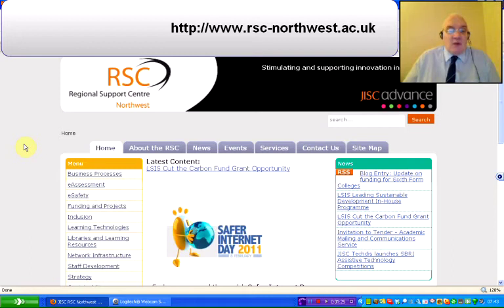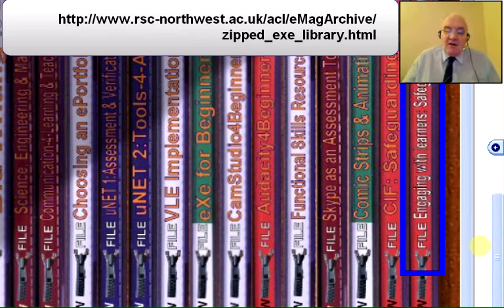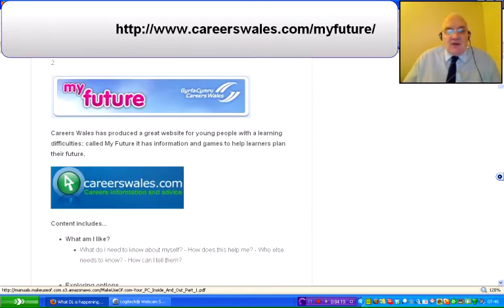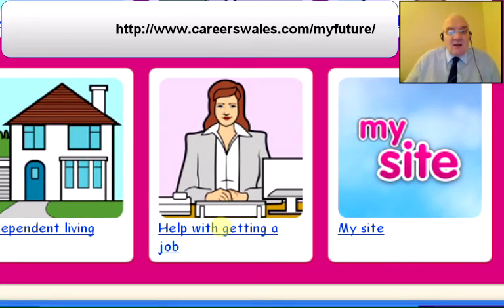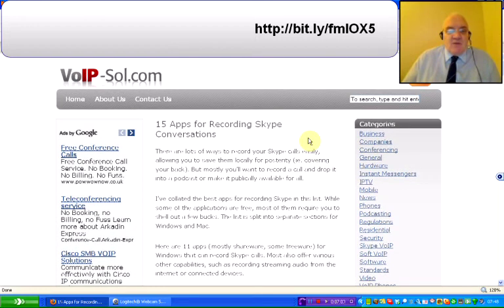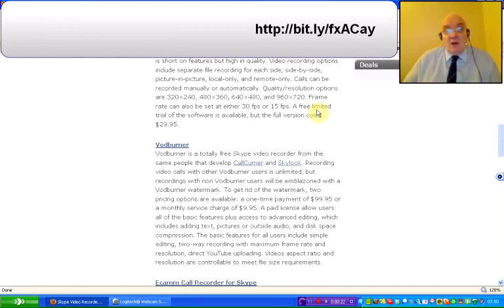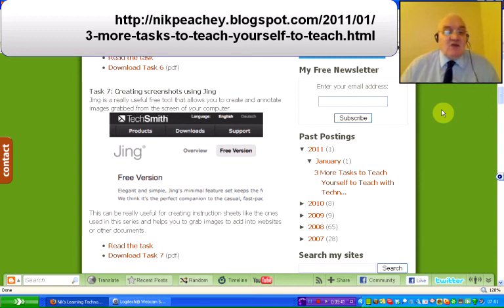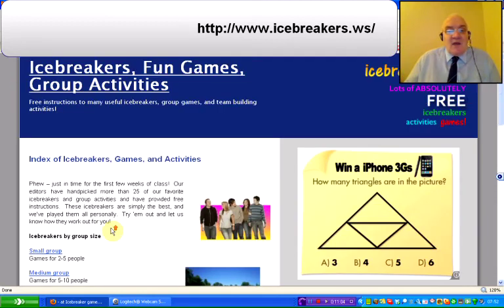January 2011's 4th Vidcast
The latest 7 finds for January 2011 (28 so far) Your PC Inside and Out - My Future - VOIP-Sol - 3 More Tasks - icebreakers - TwileShare -and- First Click